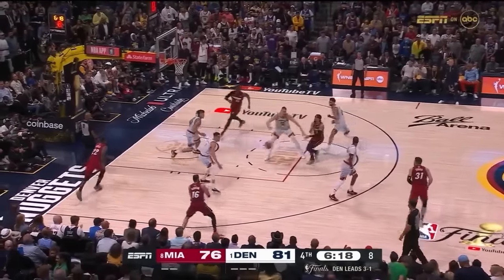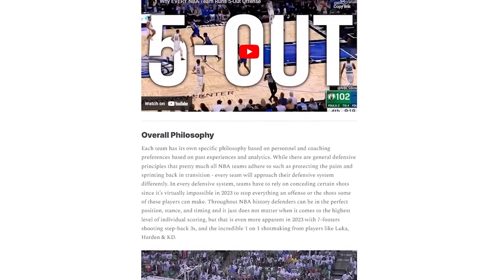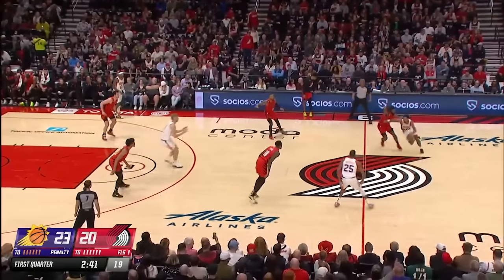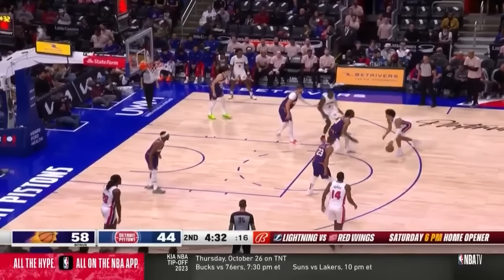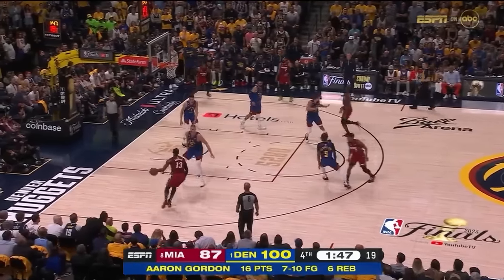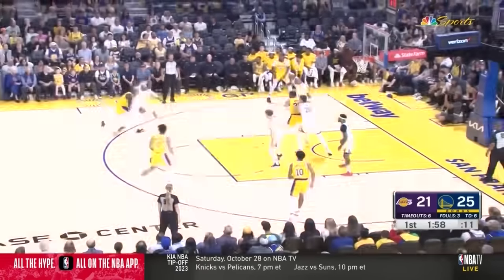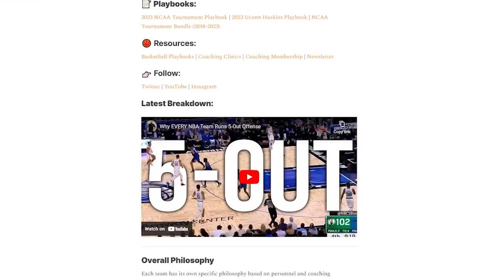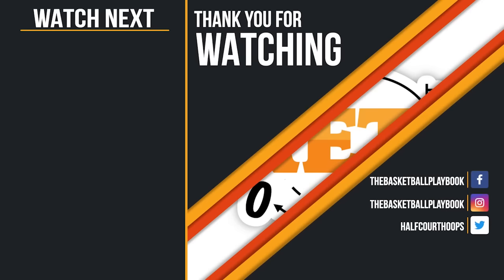How Defense Works In The Modern NBA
to get a FREE 1-year supply of Vitamin D3+K2 and 5 AG1 travel packs with your first purchase.

A breakdown of modern NBA defense and the concepts they use to try and slow down these high-powered offenses in 2023.